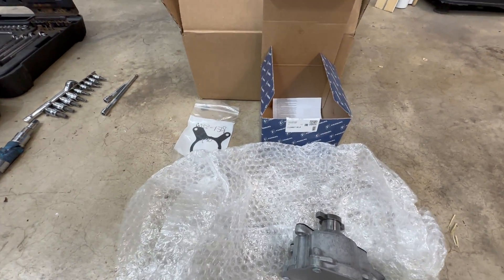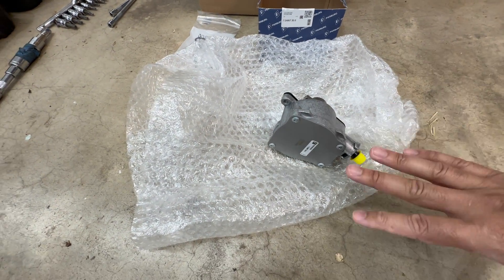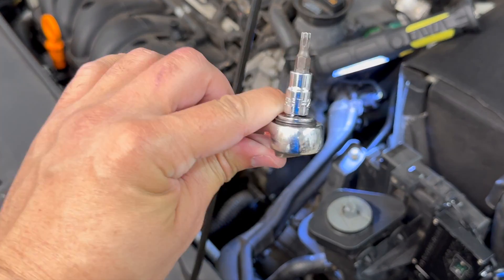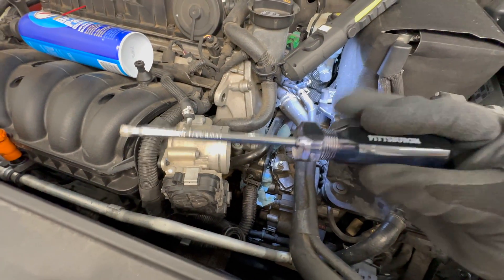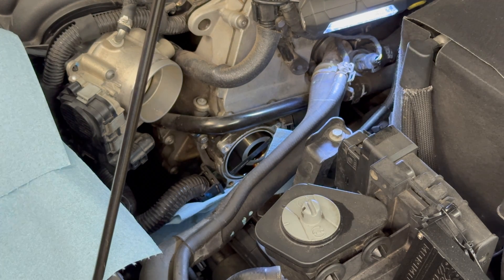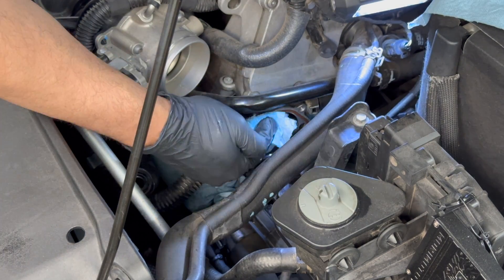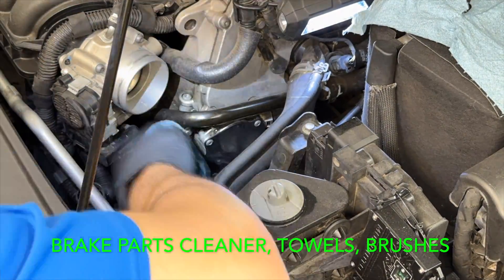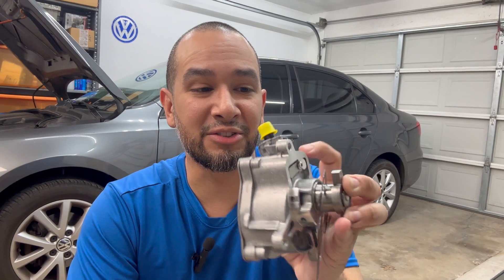VACUUM PUMP RE-SEAL ON VW JETTA MK6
I am running an experiment seeing how effective it is to replace just the big rubber seal of the pump's cover plate, Vs replacing the entire vacuum pump. I will update in the comments below as I check it every so often so if it fails you folks will know the moment I find out.

How to remove air filter assembly (initial part of the air filter replacement video)

RKX Vacuum Pump re-seal Kit
Electric Ratchet